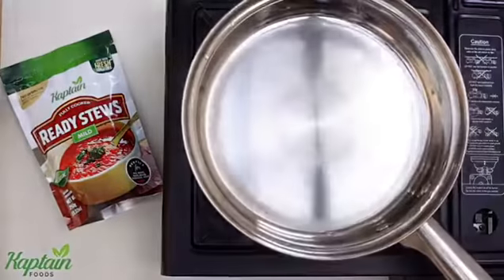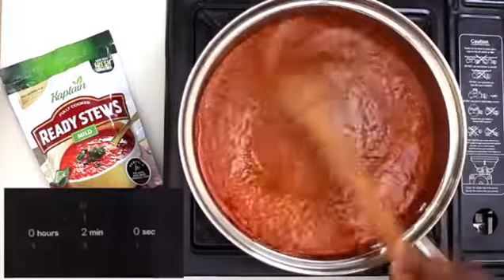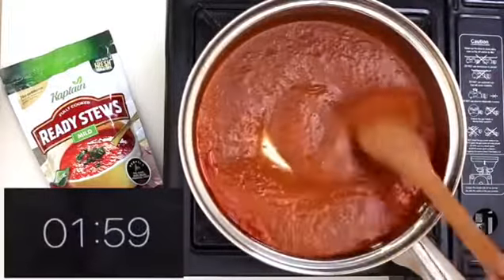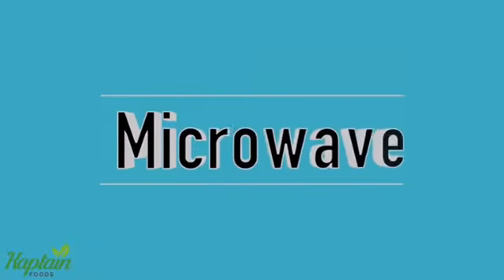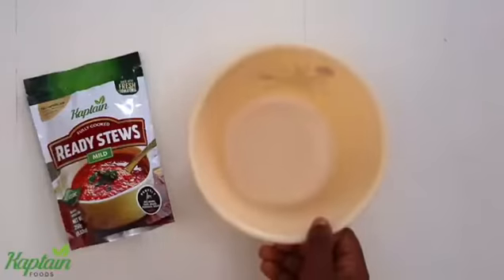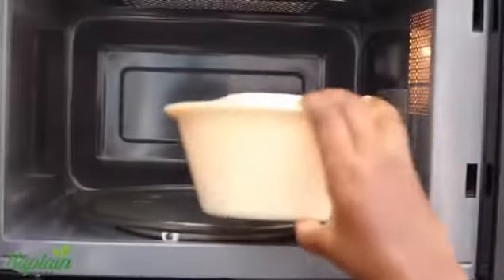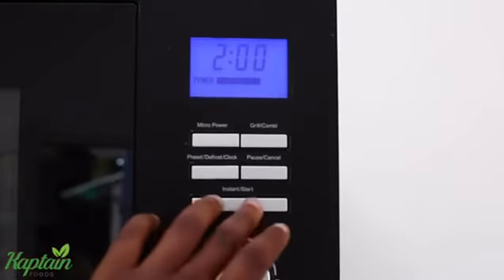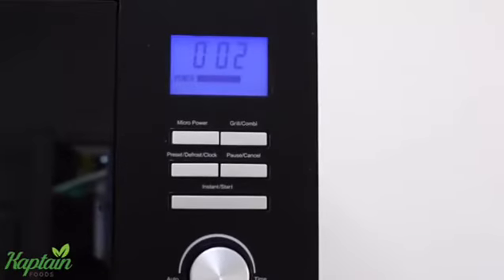How To Heat Up Ready Stews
I'd show you how to heat up Ready Stews In Three(3) Different Ways.

1. The Stove Boiling Method

All you have to do is get water, put in on fire till it starts boiling.
Once it starts boiling, put in your ready stew & leave it for five(5) minutes.
After 5 minutes, take it out, and pour it into a bowl.
It's ready to serve.

2. Stove Heating Method

Get a frying pan on fire, pour in the stew, and stir continuously for 2 minutes.
After 2 minutes, it's ready to serve.

3. Microwave Method

Open the content, pour into a bowl fit for a microwave.
Place it inside the microwave and heat it up for 2 minutes on high heat.

You can now have your delicious ready stews with your pasta, rice, bread, or whatever else your heart desires.

We Are Kaptain Foods!!! Ready Stews Is Our Original Blended Stew That Is Ready To Eat In Mild & Hot Pot! 😋

Visit Kaptainfoods.com